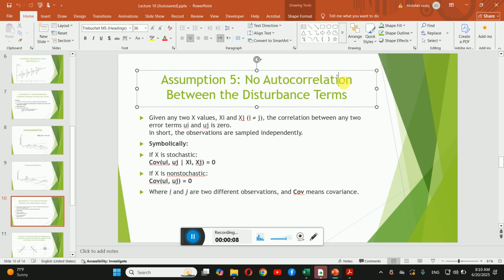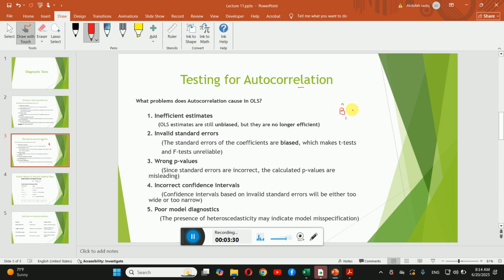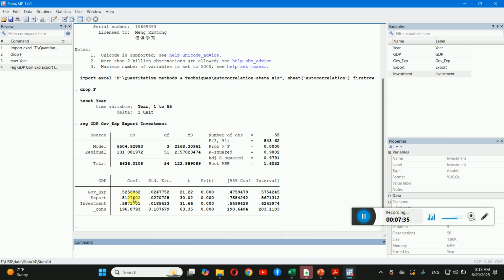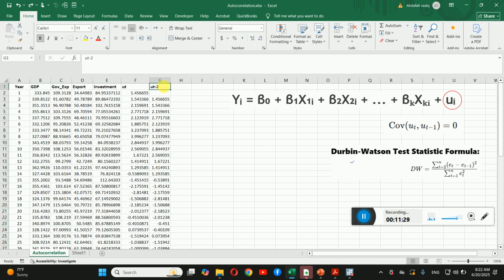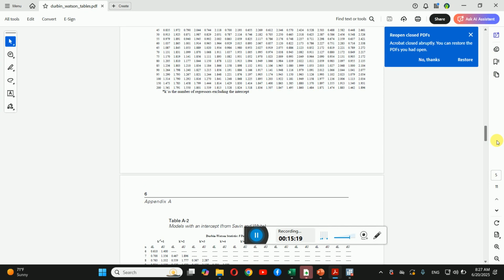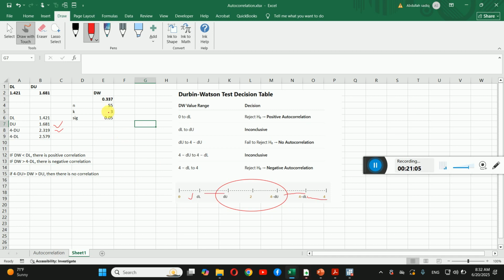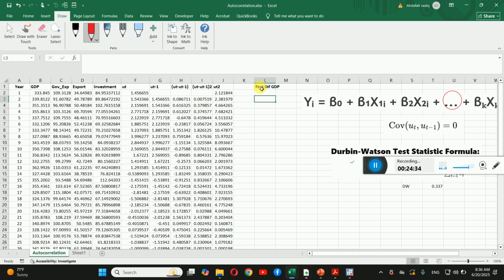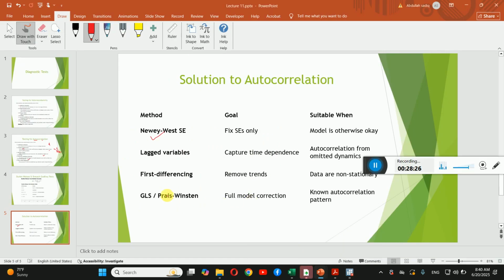Autocorrelation – Part 1